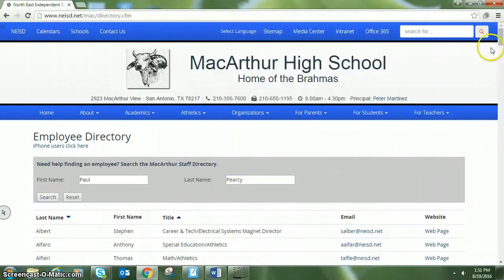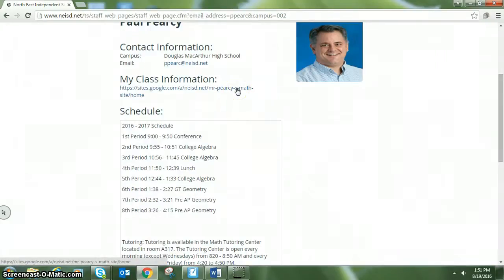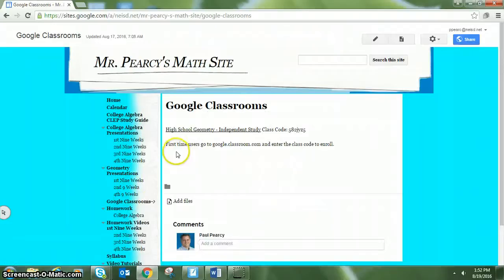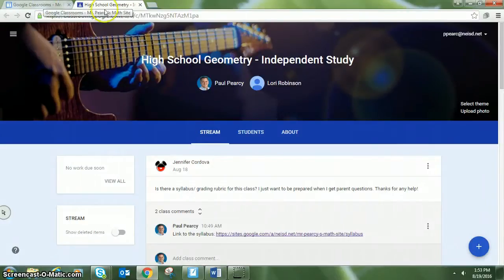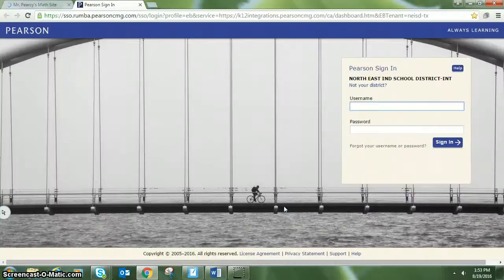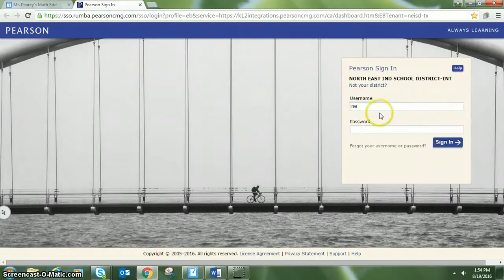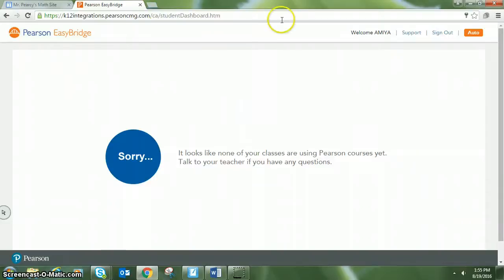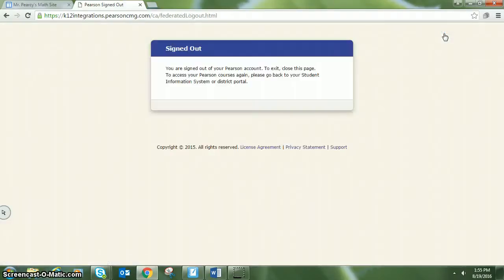How To Access Google Classroom and Pearson Account